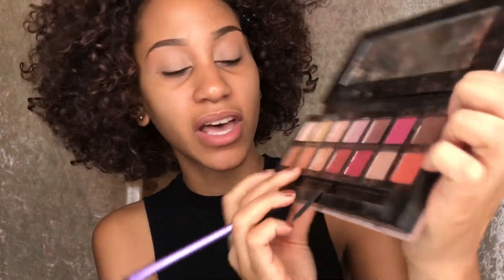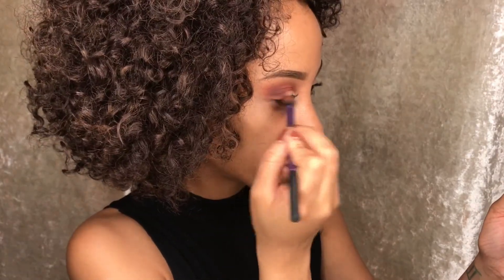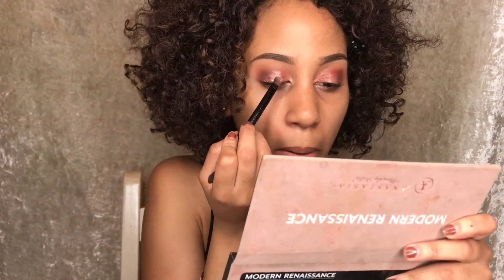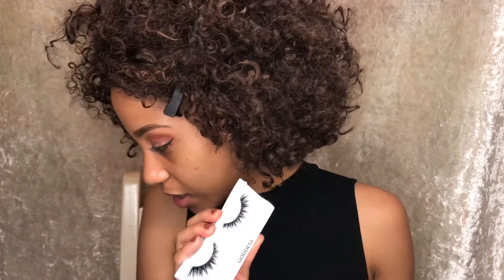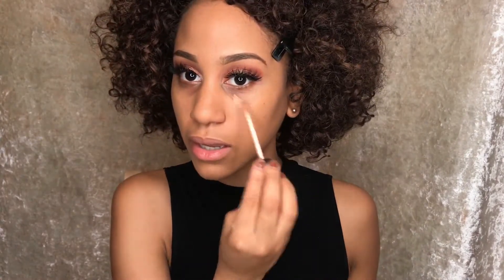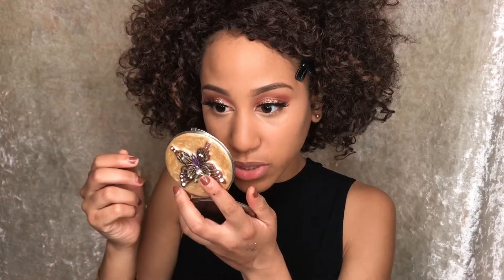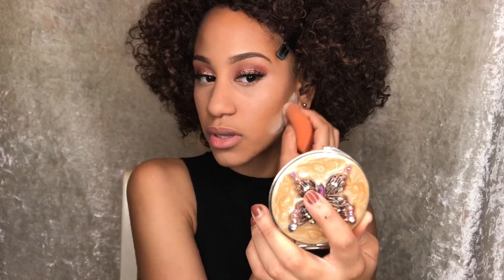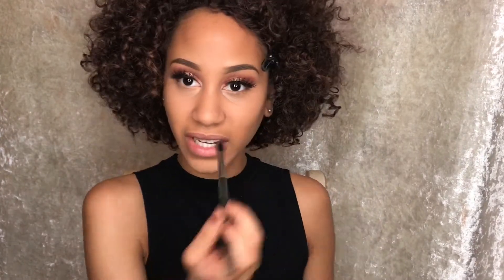GET READY WITH ME: PRE WEDDING BALL! (Chit Chat)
Get Ready with me for my friends Pre-Wedding Ball!